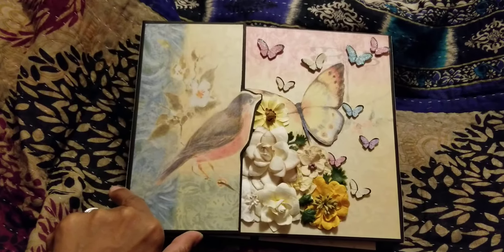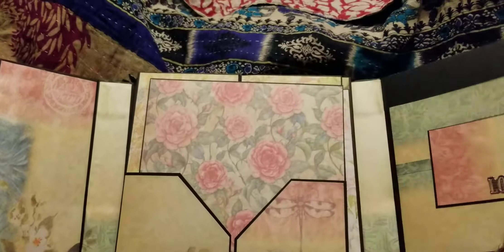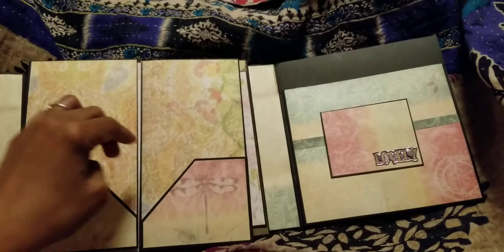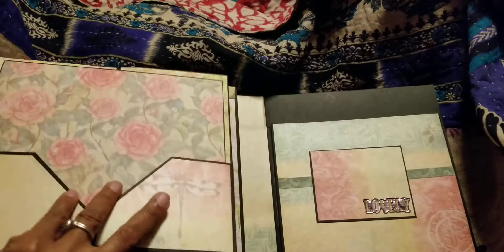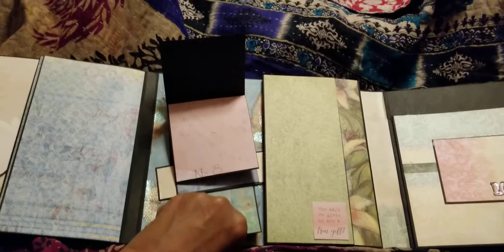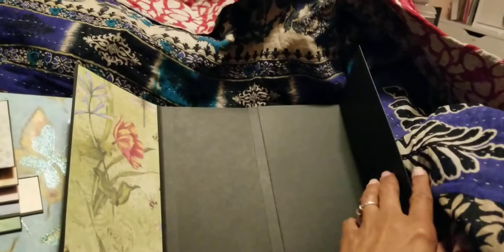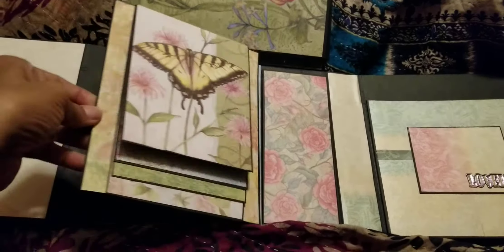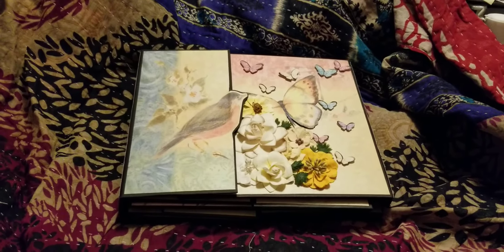Lap book with k&co paper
This was a Rosa Kelly lapbook idea. I hadn't heard of a lapbook so I had to make one.